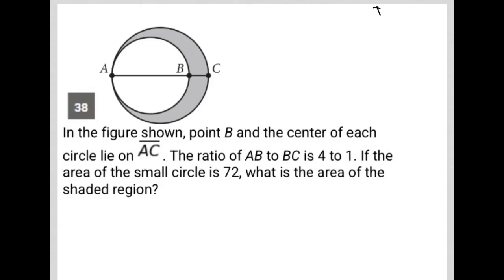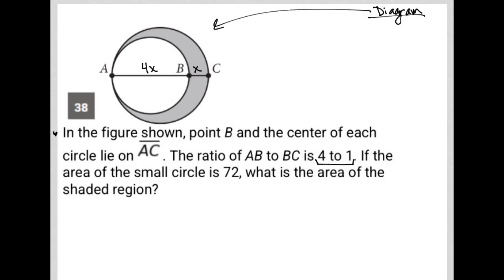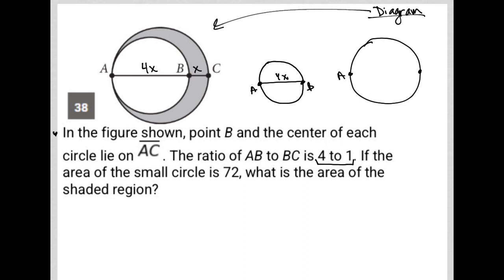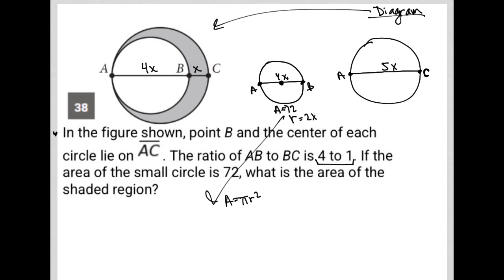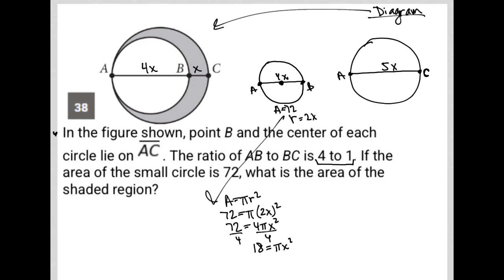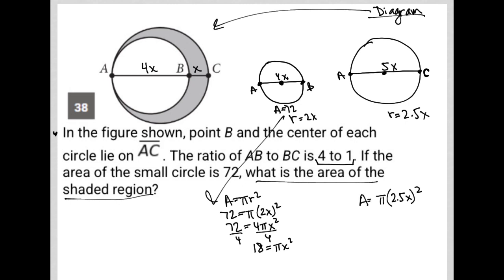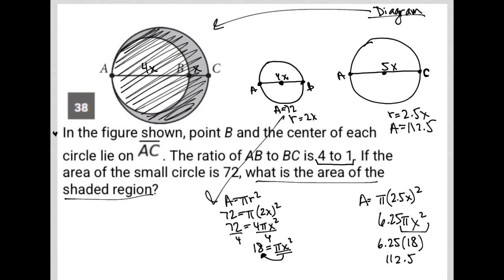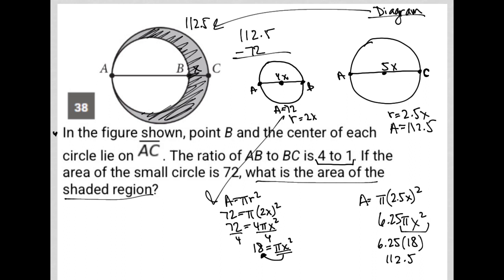In the figure shown, point B and the center of each circle lie on AC. The ratio of AB to BC is 4....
May 2023 SAT QAS Section 4 Question 38:

In the figure shown, point B and the center of each circle lie on AC. The ratio of AB to BC is 4 to 1. If the area of the small circle is 72, what is the area of the shaded region?